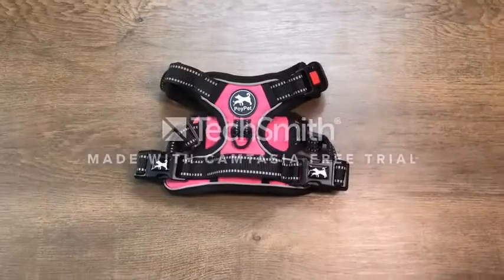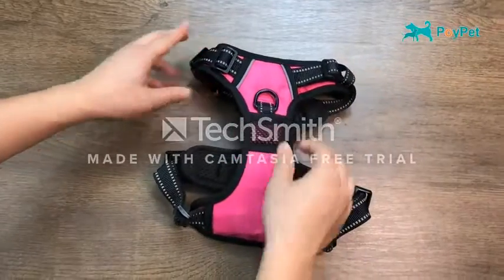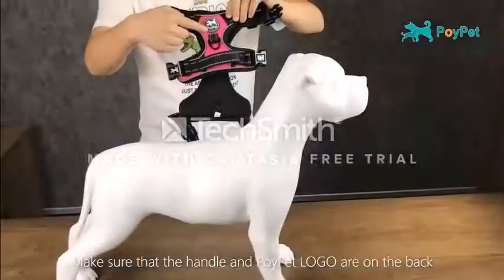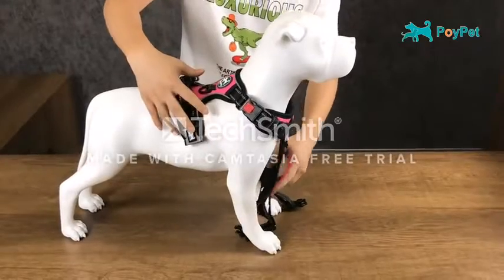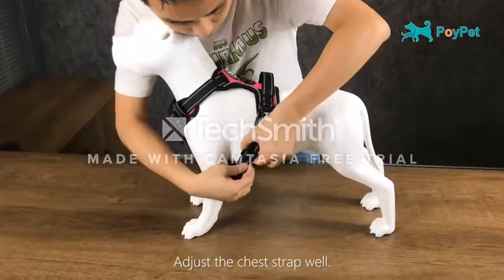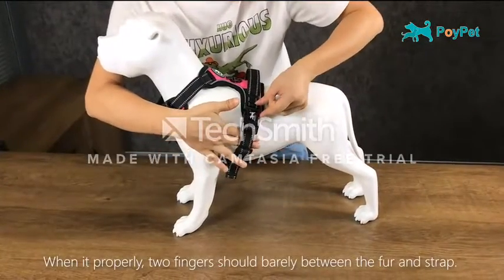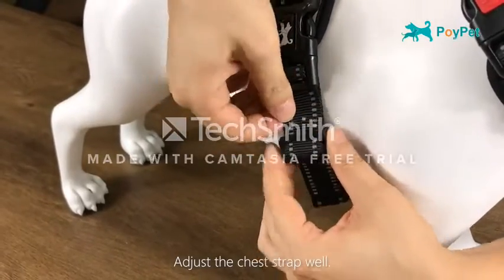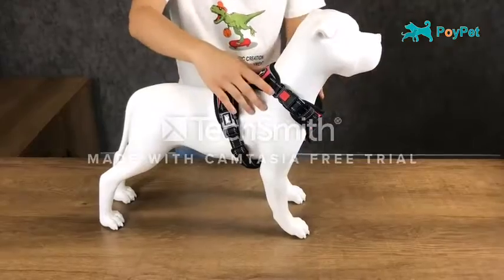How to STOP your DOG PULLING on LEASH...GUARANTEED | rabbitgoo Dog Harness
Size Medium Color Pink

Pattern Solid

Brand PoyPet

Material Two metal leash attachment points, three quick release buckles, four slide buckles that can be adjusted, and nylon with a wear-resistant Oxford surface and breathable air mesh cushion.3 Quick Release Buckles, 4 Adjustable Slide Buckles, 2 Metal Leash Attachments... View more

Regarding this item
NEW VERSION, VERY SIMPLE TO USE This no-pull dog collar contains two belly straps with simple buckles and one more locked closure. Easy on/off with quick-snap buckle at neckline; no need to reposition straps over dog's head each time.

Our front lead dog harness features two reliable metal leash attachment points with reinforced webbing, a front clip to prevent pulling and a back clip for leisurely walks. The Back clip for leisurely strolls and front clip to deter pulling. The pet harness is made of a soft, breathable, non-toxic mesh that is padded, and the pulling force is dispersed evenly over the body to prevent choking. This simple dog harness is ideal for various outdoor activities such as hunting, running, hiking, training, and more!
More five item:
1.rabbitgoo Dog Harness, No-Pull Pet Harness with 2 Leash Clips, Adjustable Soft Padded Dog Vest, Reflective No-Choke Pet Oxford Vest with Easy Control Handle for Large Dogs, Black, L

2. PoyPet No Pull Dog Harness, No Choke Front Clip Dog Reflective Harness, Adjustable Soft Padded Pet Vest with Easy Control Handle for Small to Large Dogs(Pink,M)
3. Voyager Step-in Air Dog Harness - All Weather Mesh Step in Vest Harness for Small and Medium Dogs by Best Pet Supplies - Harness (Fuchsia), Small
4. rabbitgoo Tactical Dog Harness for Large Dogs, Heavy Duty Dog Harness with Handle, No-Pull Service Dog Vest Large Breed, Adjustable Military Dog Vest Harness for Training Hunting Walking, Black, L

5. PetSafe The Ultimate No-Pull Dog Harness - Easy Walk - Take Control & Teach Better Leash Manners - Helps Stop/Prevent Pets Pulling - Medium, Black/Silver

Paid by the retailers, at no cost to you.